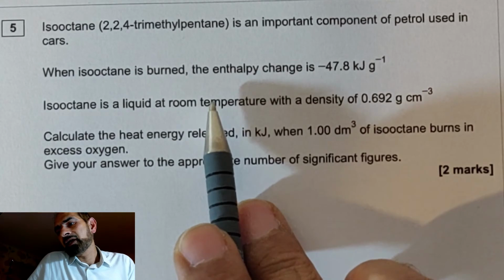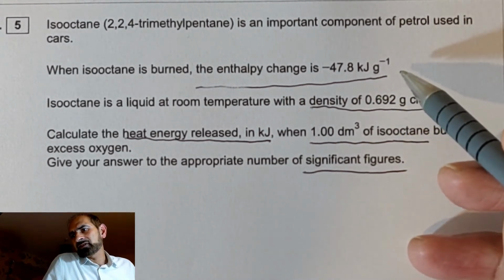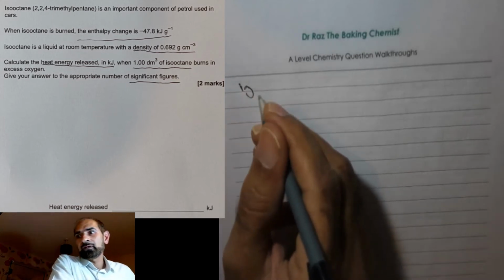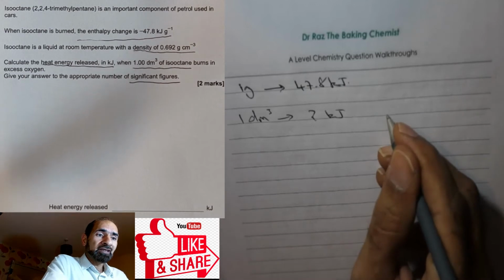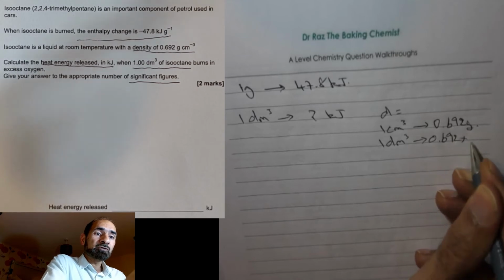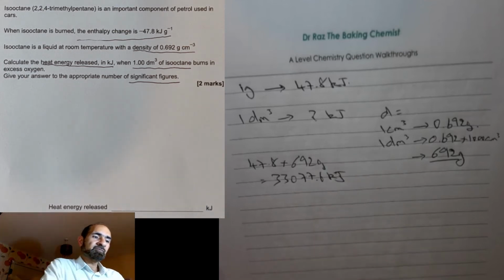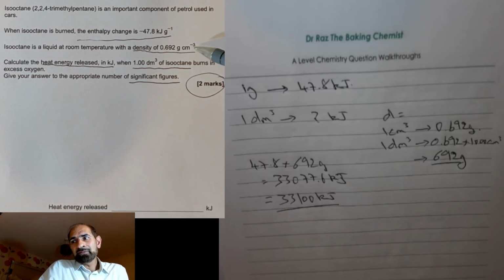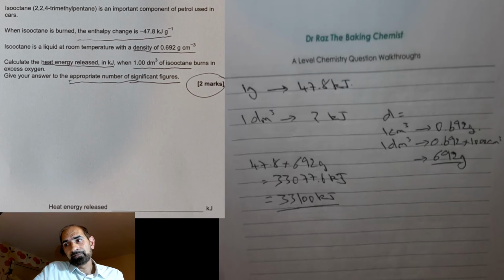AS/A Level Chemistry - Calculate Heat Energy released when 1dm-3 of Isooctane is completely burnt.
Hi Guys
This is a requested question. It is only a 2 marker exam question but it completely threw many students during the exam because of the odd nature of information given in the question.

This may be because a possibly unfamiliar compound, Isooctane, is being used as an example, An extra problematic area may be the fact that students are not aware of precisely what information the density variable can provide.

I point out an alternative way of how this kind of question may be approached - by just looking at the units of all the information given!